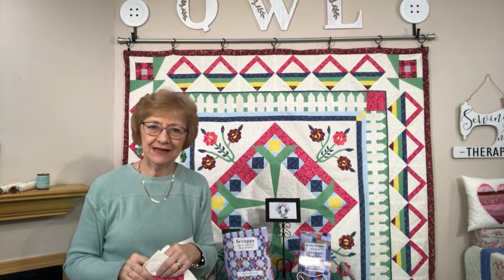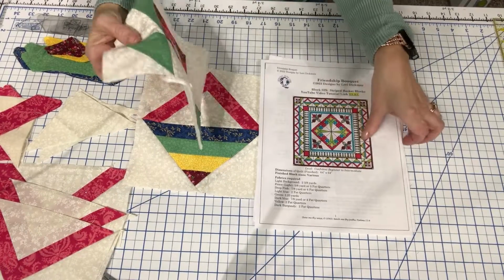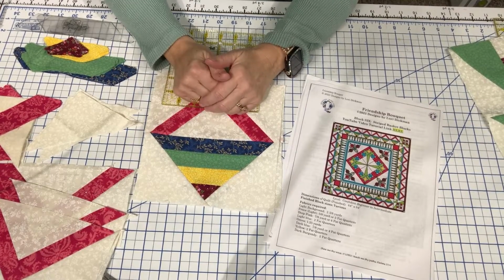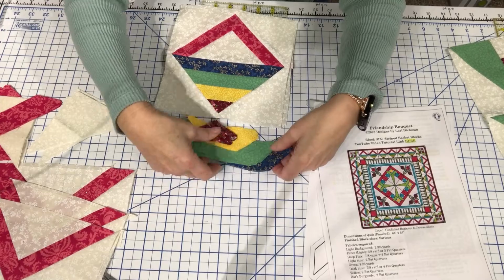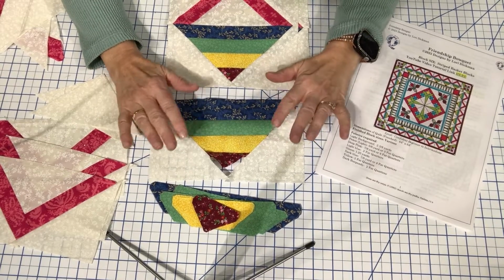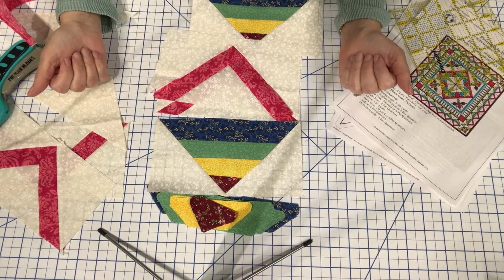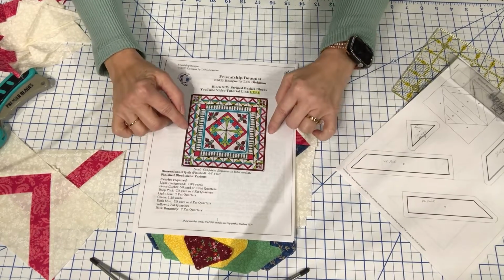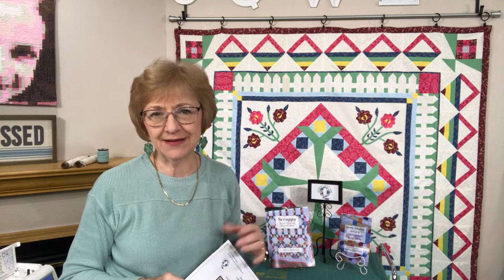Friendship Bouquet Quilt BOM Part 6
Our Friendship Bouquet Quilt 2023 BOM now has all its borders attached & it's ready to be quilted!  If you'd like to register for this class, here is the link: